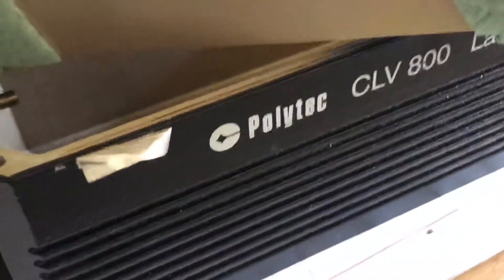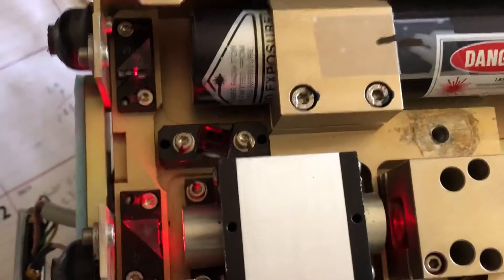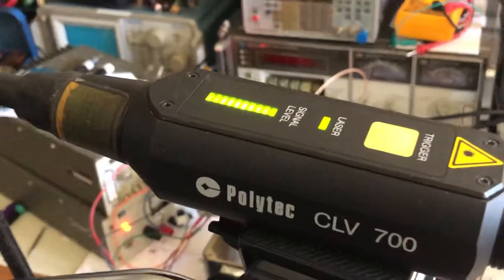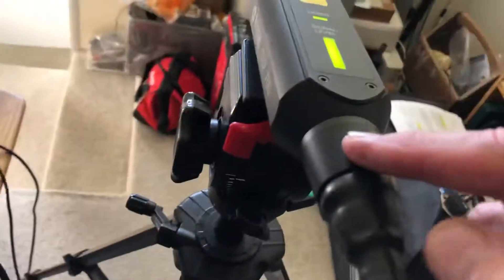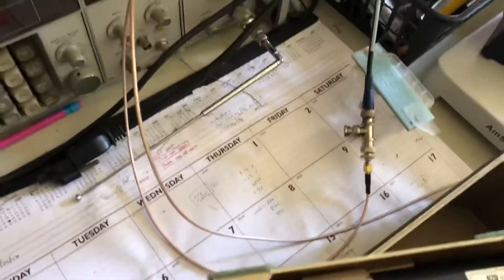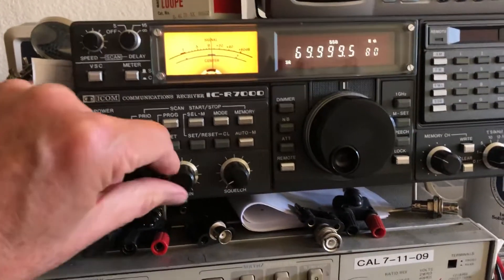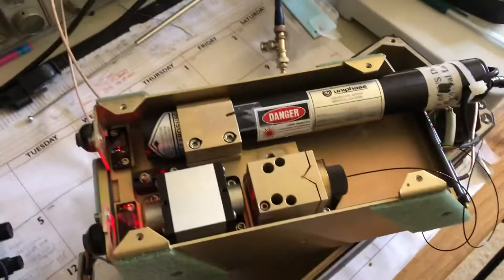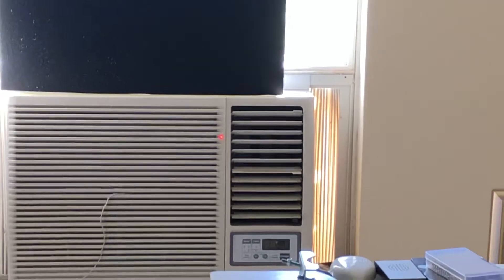Laser Doppler Vibrometer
A demo of my recently repaired
Polytec Laser Doppler Vibrometer.